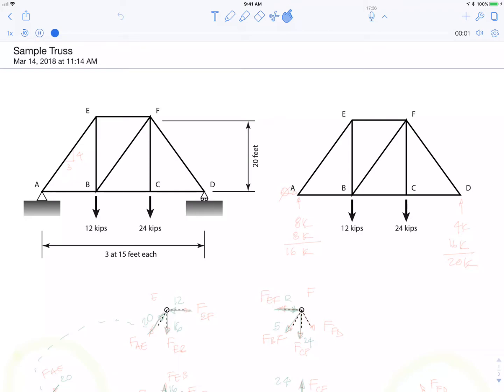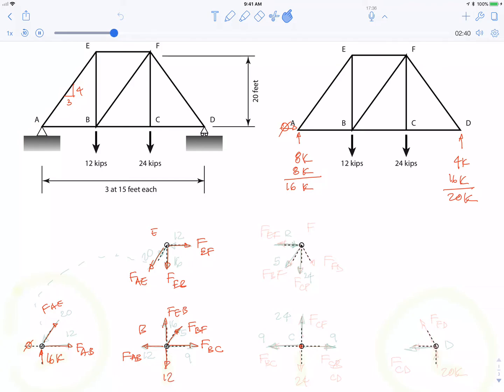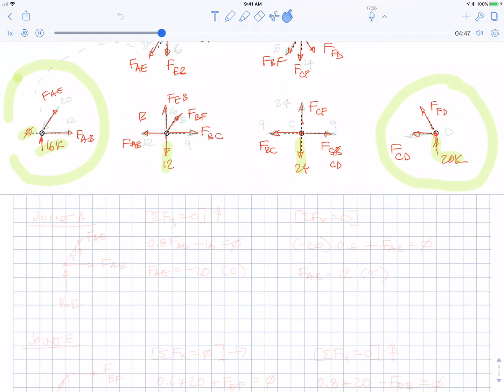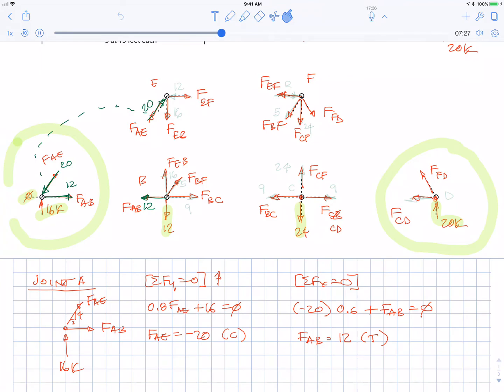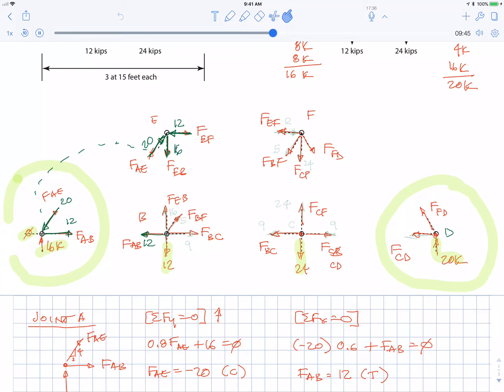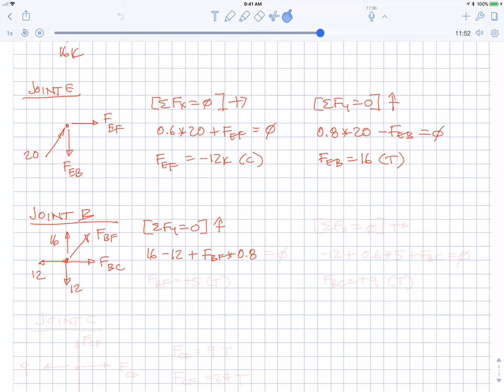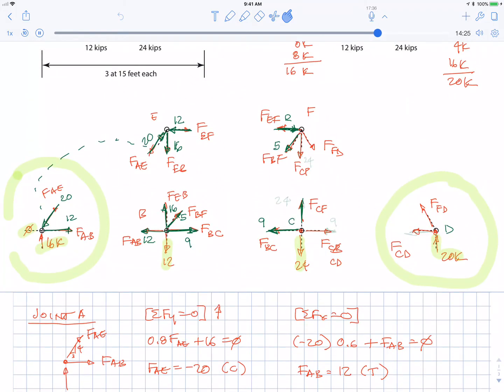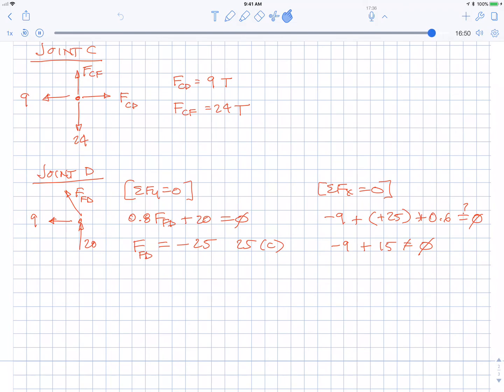06 05 Method of Joints Example Official Procedure